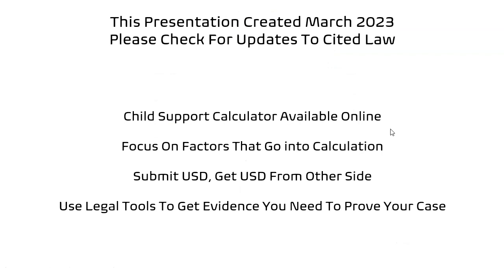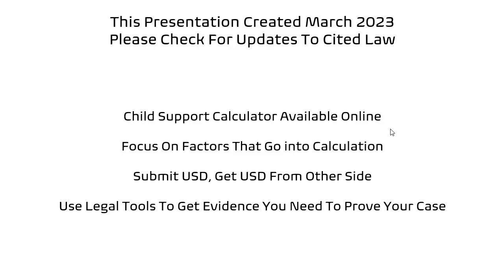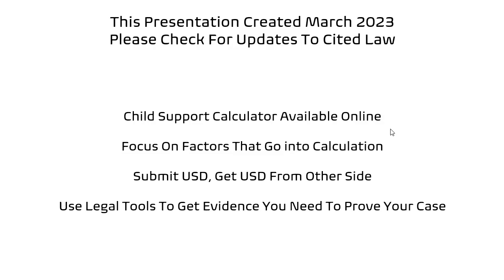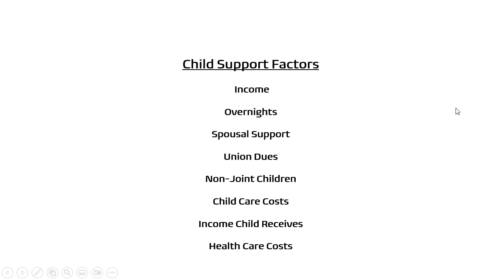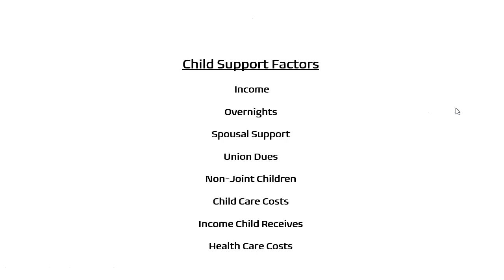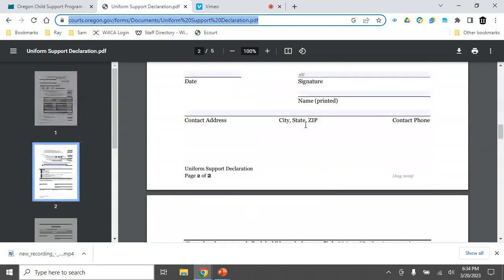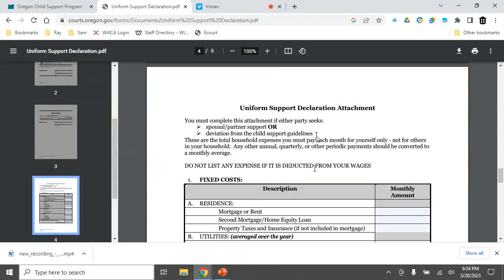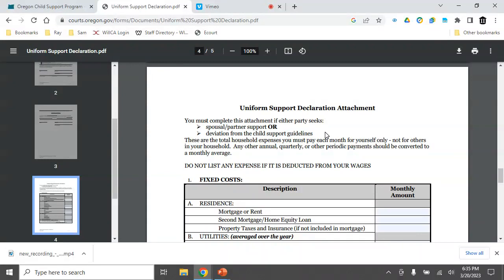Litigating Child Support In Oregon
This video describes what happens during an Oregon Child Support hearing and discusses strategies to help you win your hearing.

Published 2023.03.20